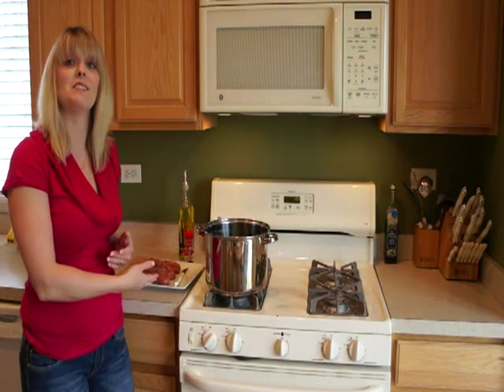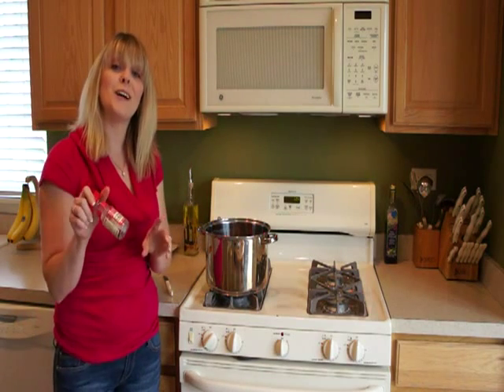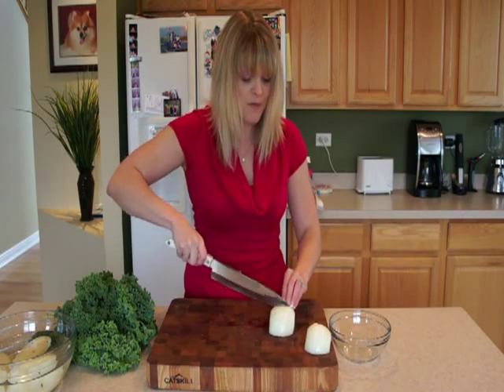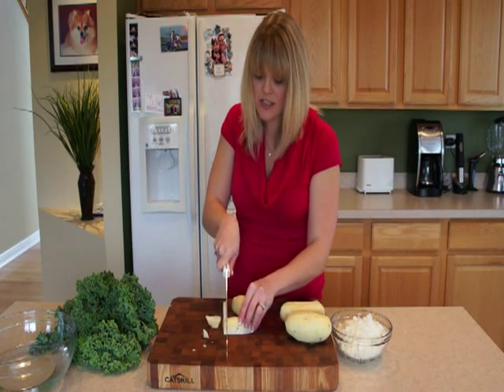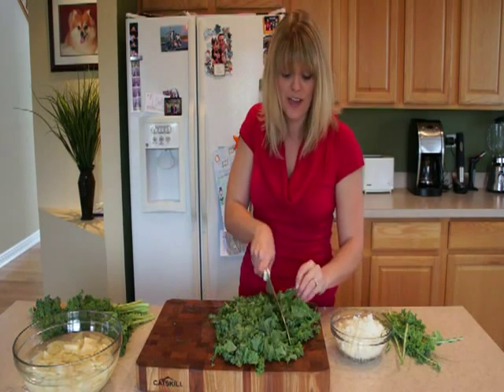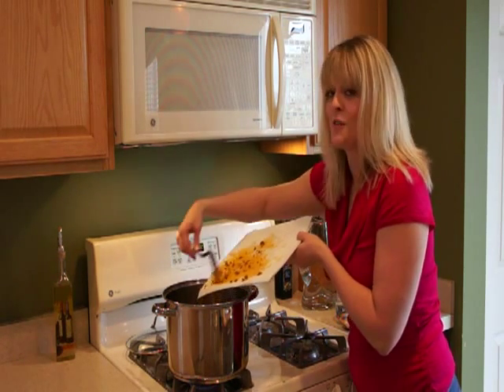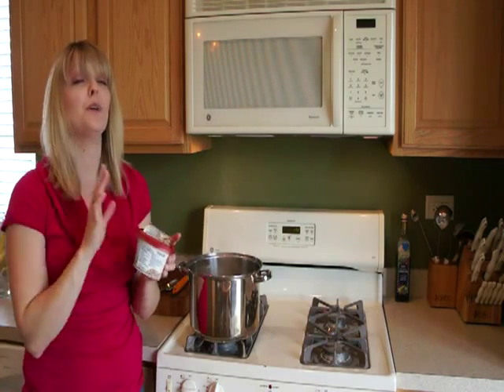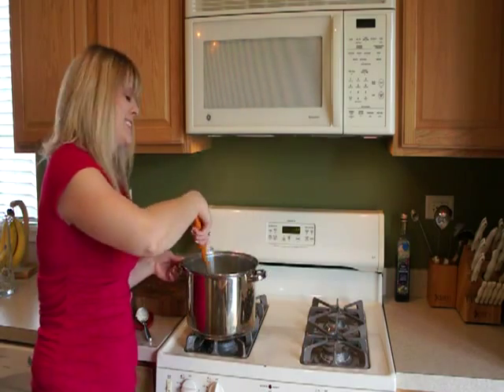Creamy Zuppa Toscana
Week 3 of the Real Women of Philadelphia Cooking Challenge

This recipe is a favorite in our family and I know it will be in your recipe box too!
Prep time: 10 minutes |Cook time: 25 minutes |Total time: 35 minutes |Servings: 8

•1 pound(s) of Italian Sausage (Mild)
•1 tsp. of Crushed Red Pepper Flakes
•1 tbsp. of Olive Oil
•1 Onion, diced
•3 Idaho Potatoes
•3 cup(s) of Kale, chopped
•2 Garlic Cloves, minced
•10 cup(s) of Water
•5 Cubes of Chicken Bouillon
•7 ounce(s) of PHILADELPHIA COOKING CREAM, ORIGINAL

Steps
1.Drizzle oil in large pot over a medium high heat and place sausage and crushed red pepper flake inside. Brown sausage which take about 5 minutes.
2.Once sausage is brown take out of the pot and place on a paper towel to drain off some of the fat. Then place the onions and garlic in the pan until onions are translucent.
3.Once onions are translucent return the sausage back to the pan along with potatoes, water and chicken bouillon. Turn heat to a high and bring to a boil and cook until potatoes are tender.
4.After potatoes are tender turn the heat to low and stir in the PHILADELPHIA COOKING CREAM, ORIGINAL.
5.Stir in kale and it will wilt. Optional: Crusty bread and a dollop of PHILADELPHIA COOKING CREAM, ORIGINAL in each bowl!